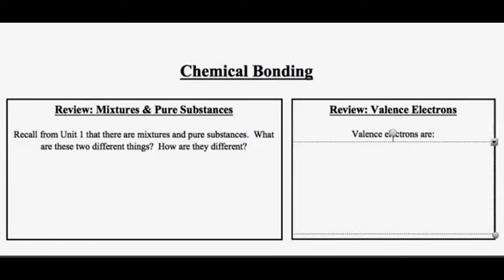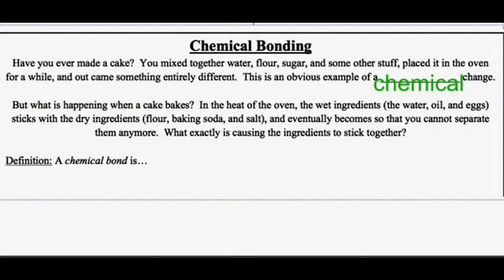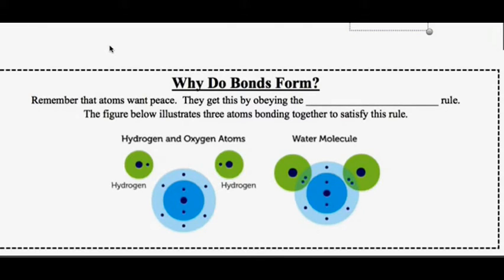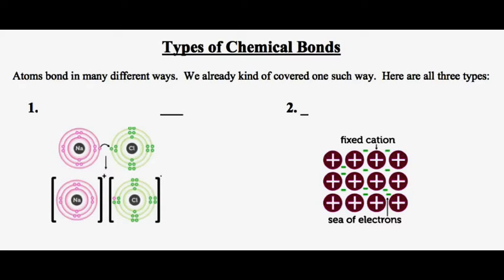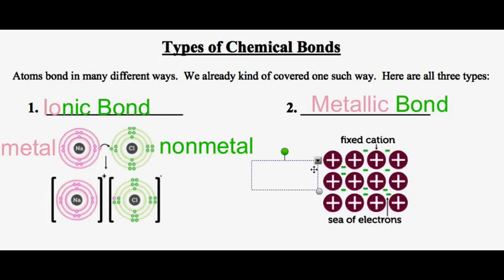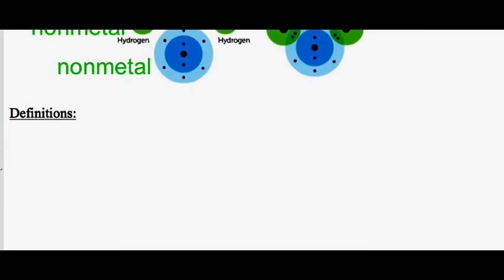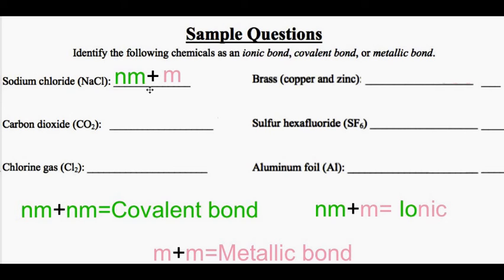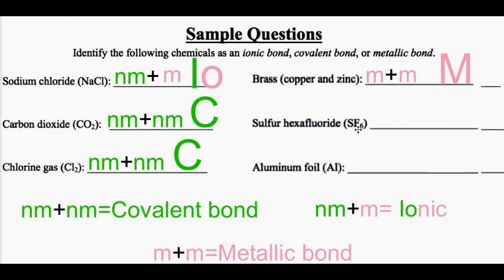18.1 Notes- Chemical Bonding